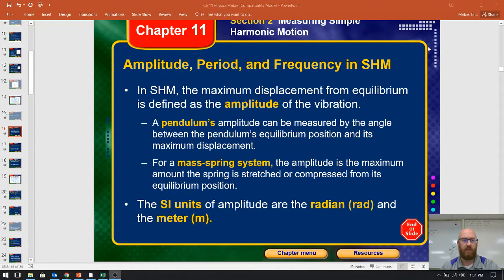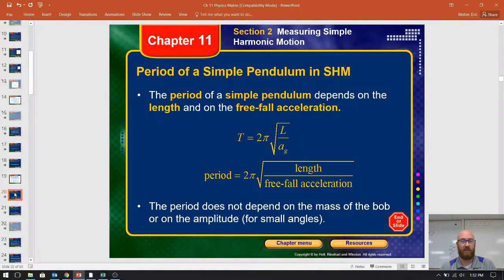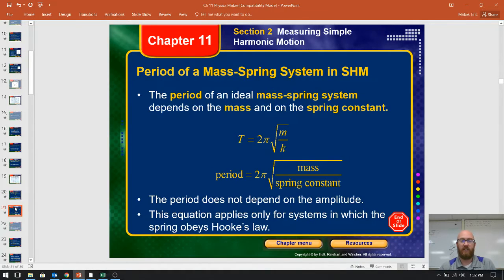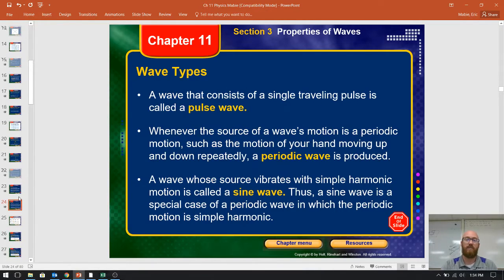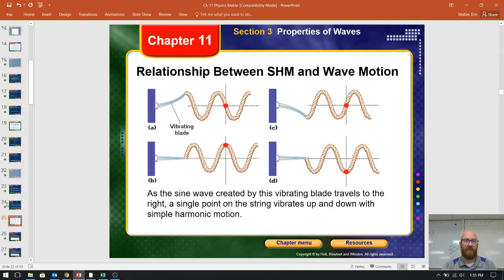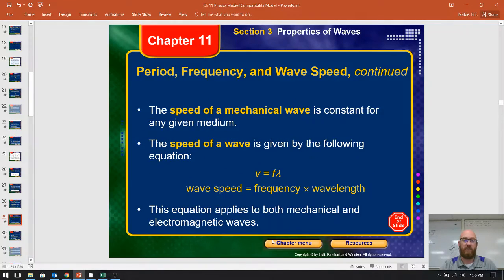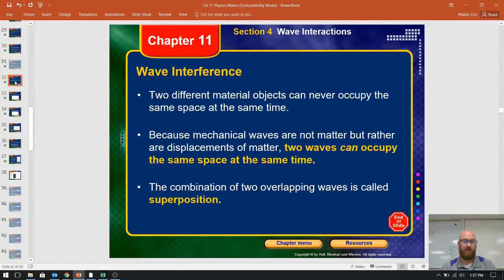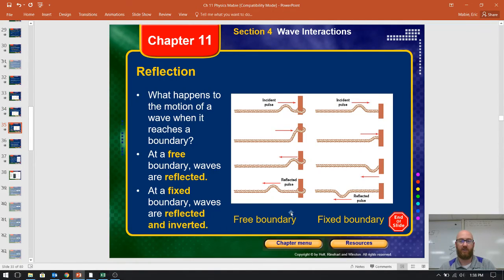Phys 11 CD